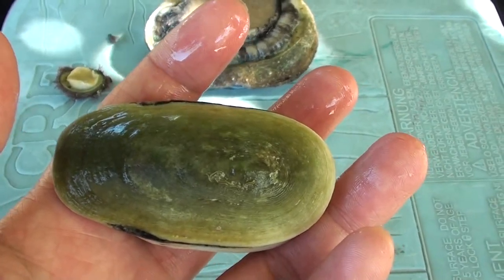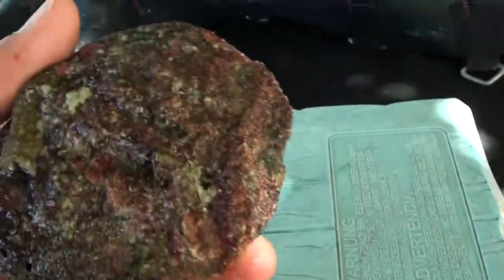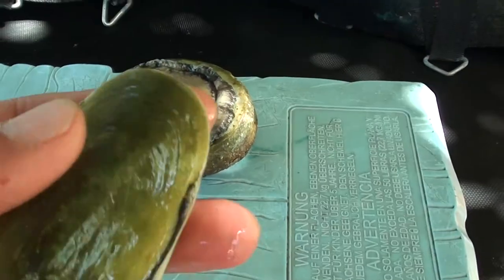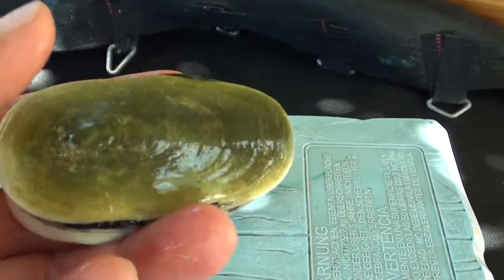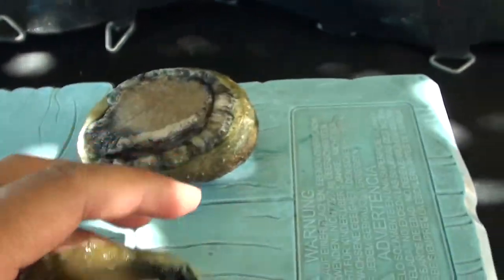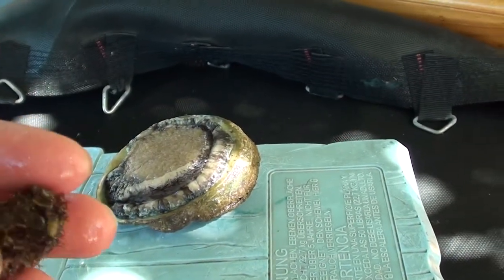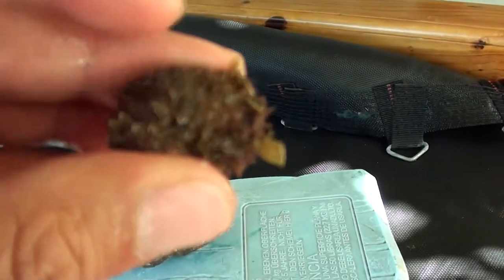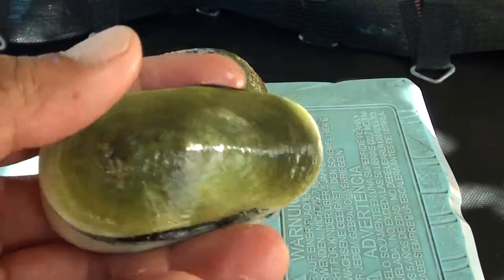Weird Looking Abalone Shell (New Shell Forming?)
Look at the weird abalone looking shell. Is is forming a new shell, is not an abalone, or what is it?